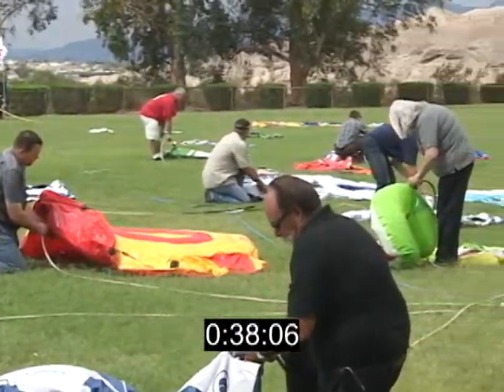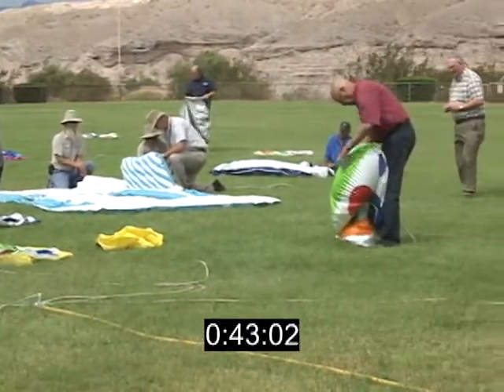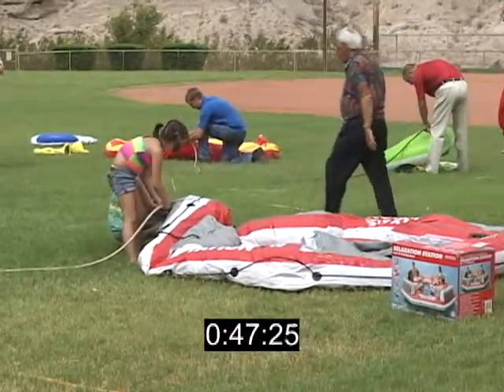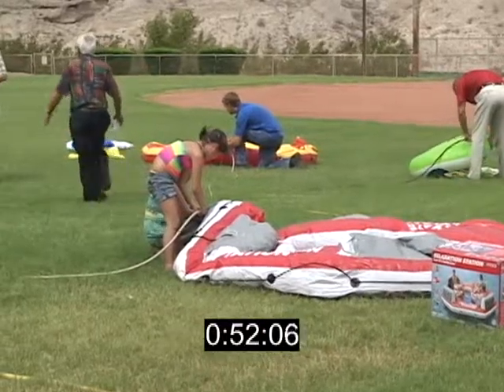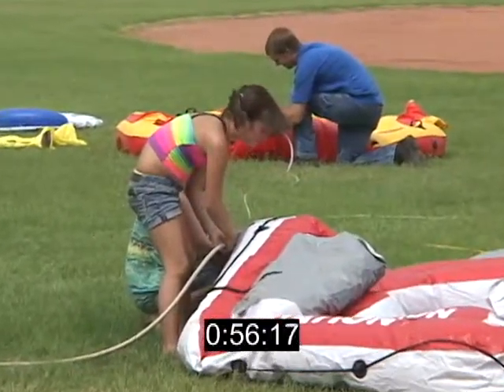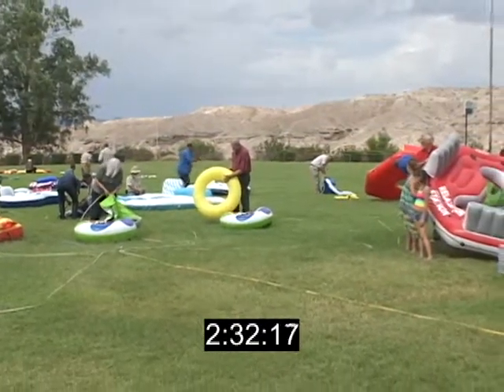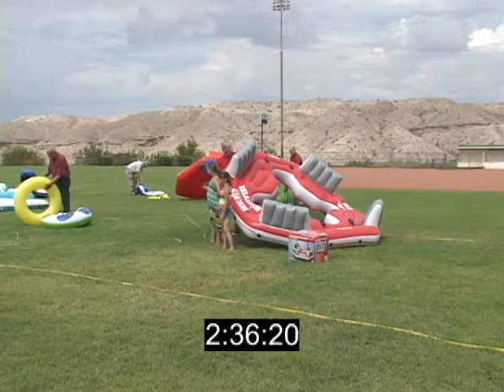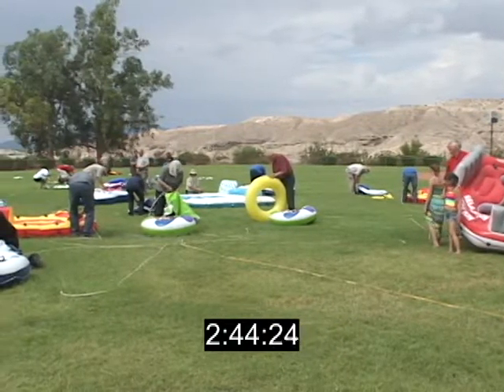Demonstration of Inflation Stations during the Bullhead River Regatta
We filmed this video to show people just how fast and easy it is to fill up your tube or floatation device at the Bullhead City River Regatta. There is no need to bring your inflation devices pre-filled when you can fill your tube in a matter of minutes right at the launch site.